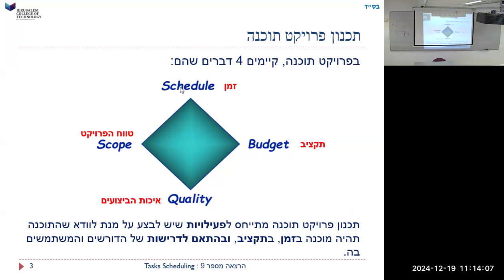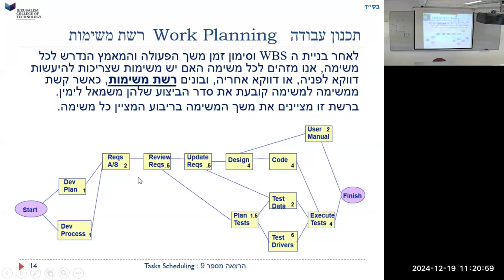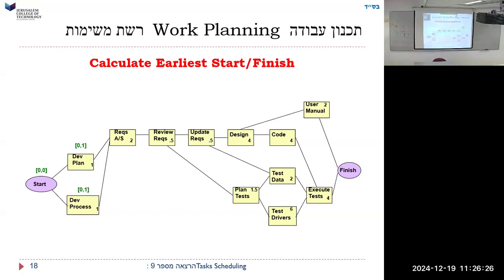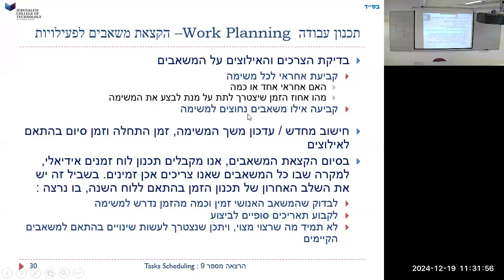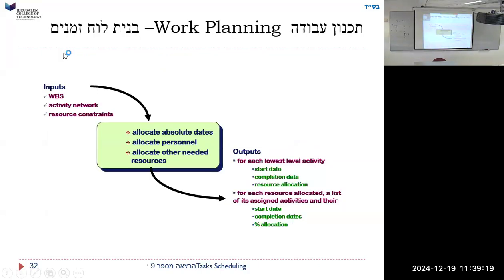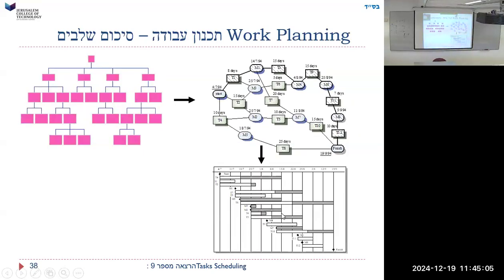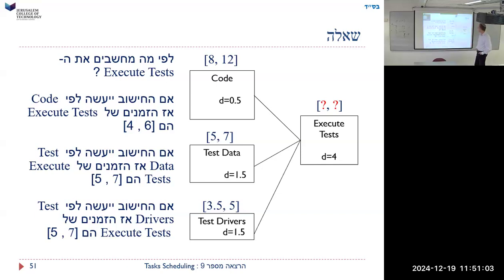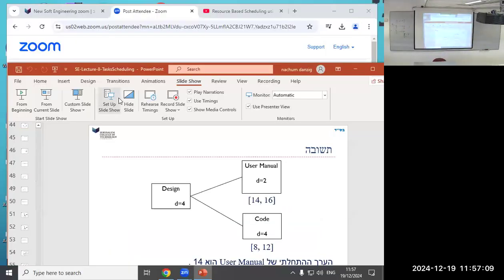הנדסת תוכנה הרצאה 8 WBS